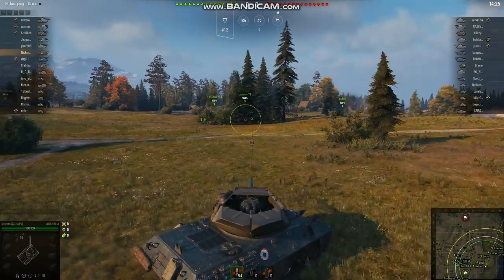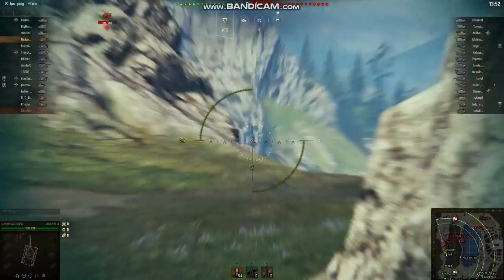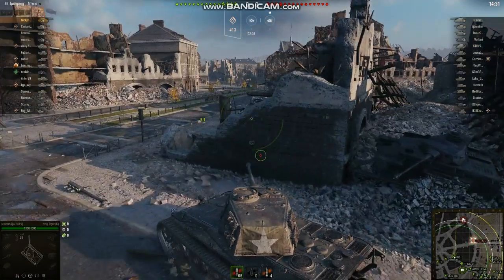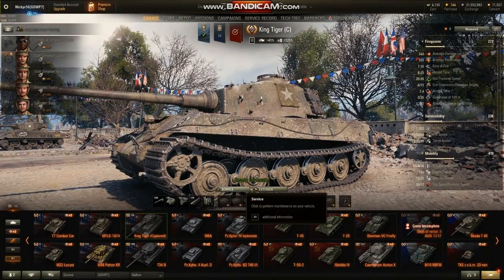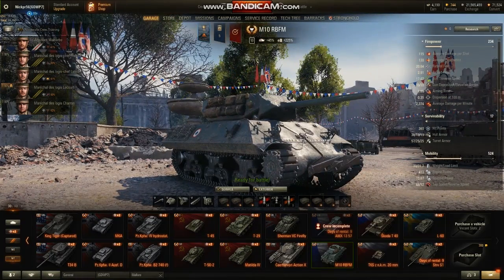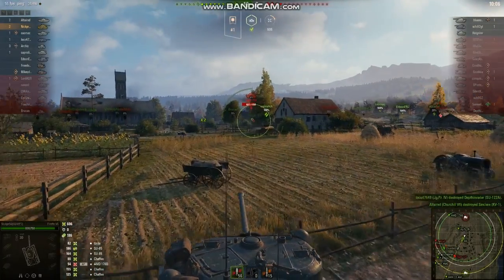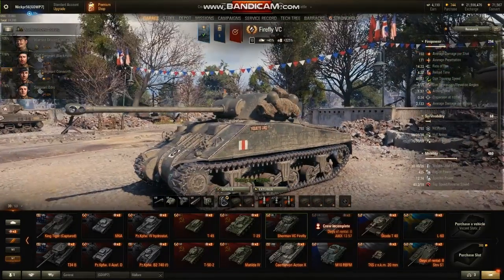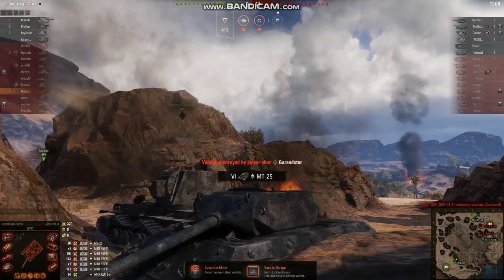World of Tanks M10RFBM Revisit and various Gameplay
Playing the M10RFBM and some other tanks to see if I still hate them. For the M10RFBM and King Tiger (C) I may have spoken too soon. They arent great, but theyre fun.